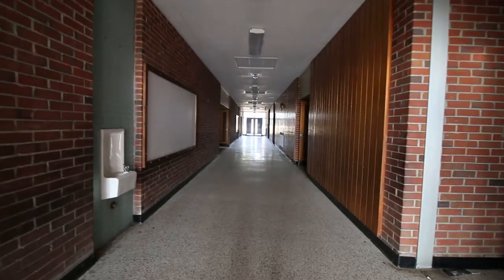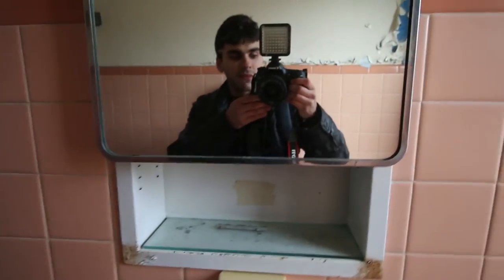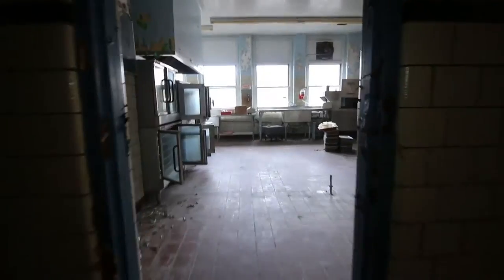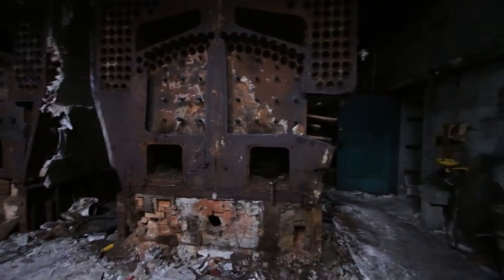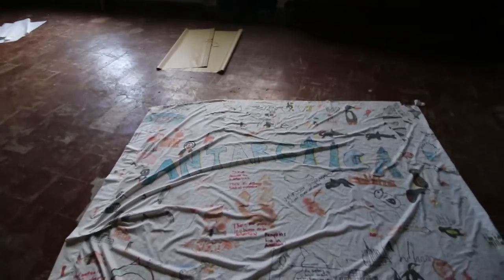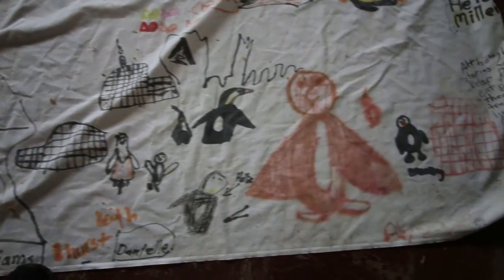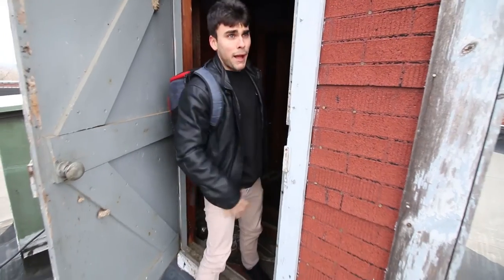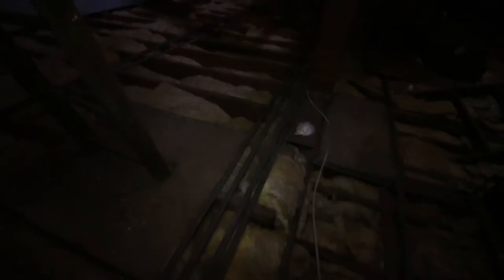ABANDONED High School with Creepy Bell Tower (NEAR DEATH EXPERIENCE)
One of three times in my life, I thought I could actually die...check it out!